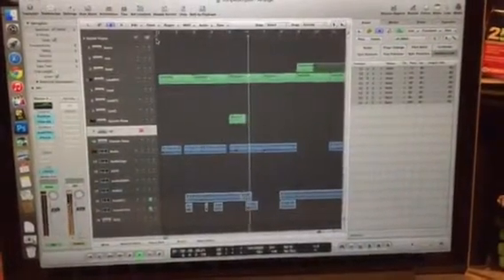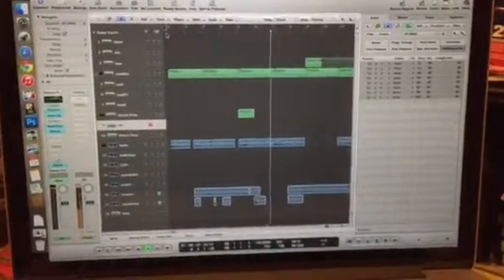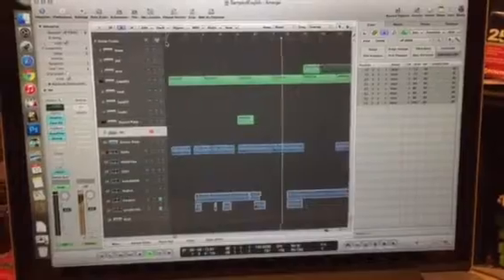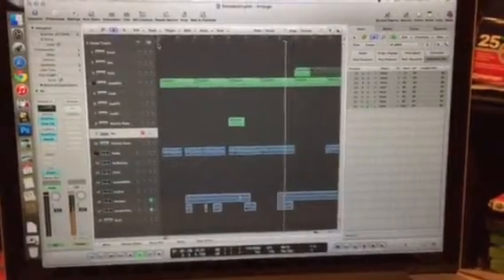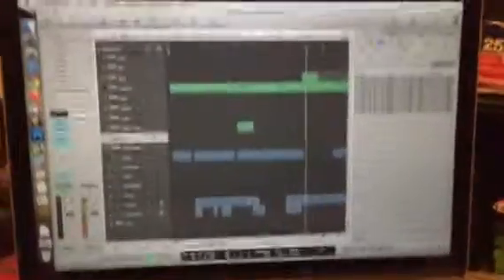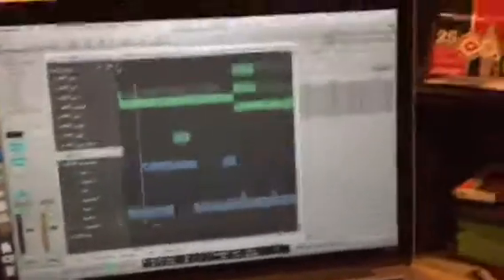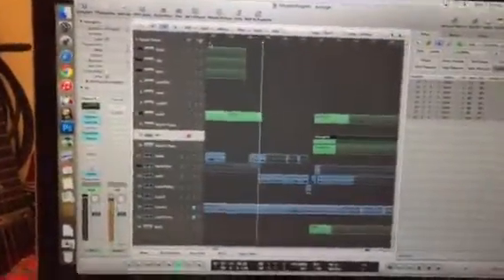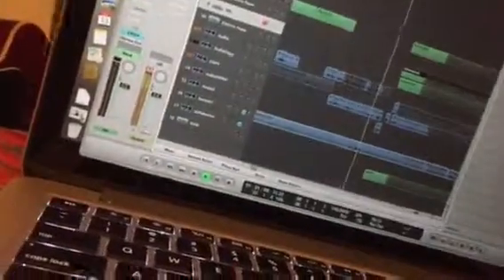SoyBound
Been workin on my sampling